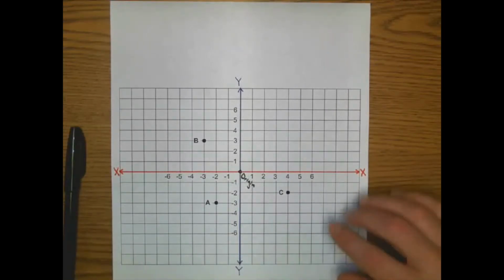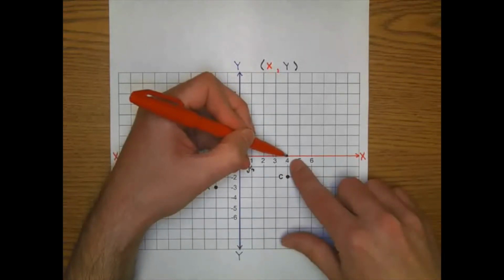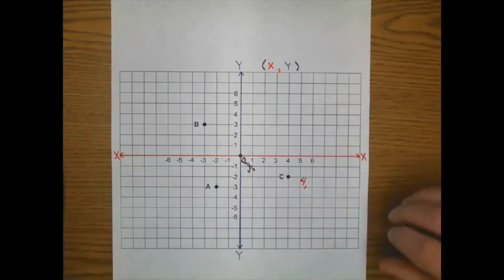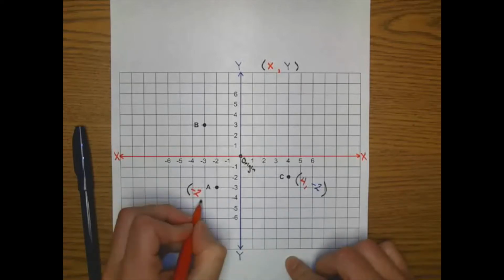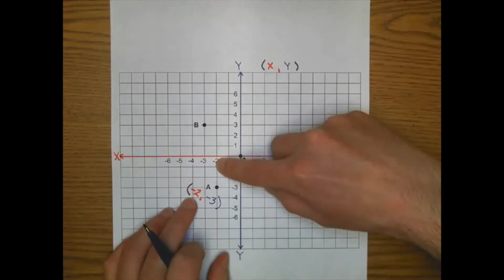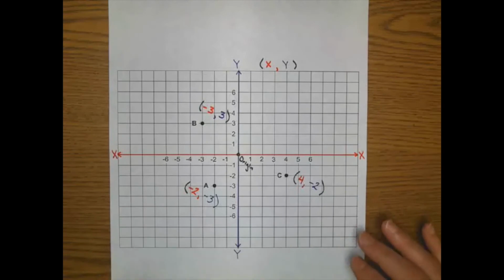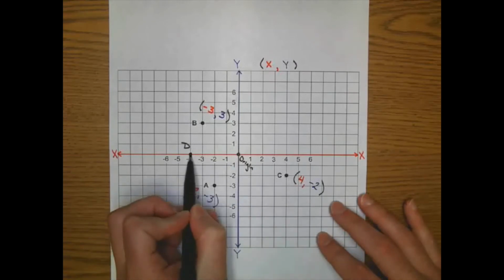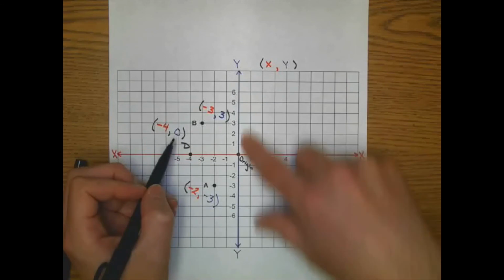L11-3 Example 2